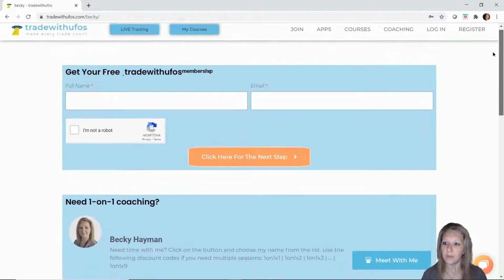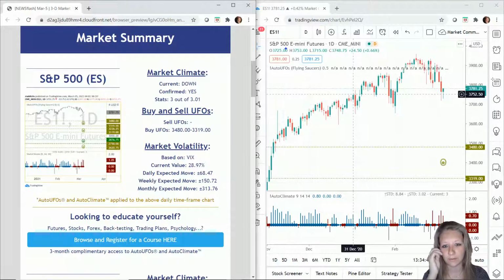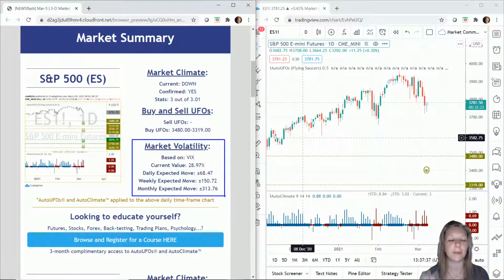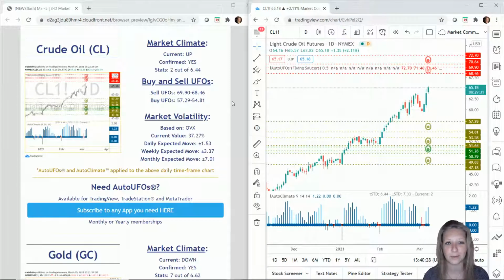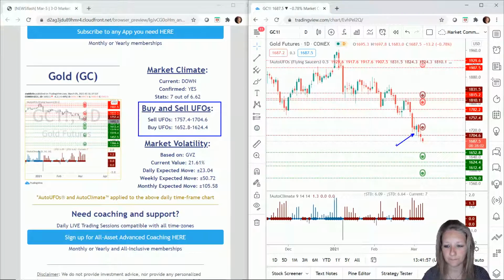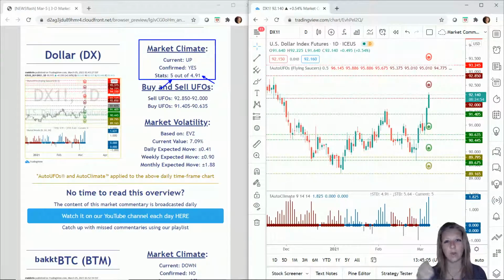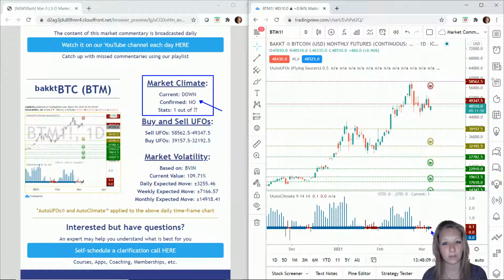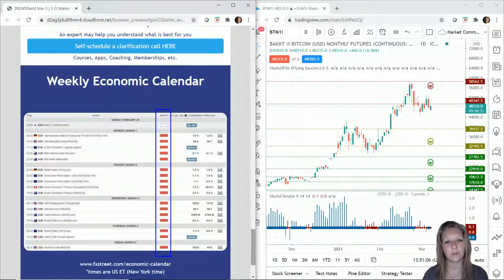AutoUFOs 3-D Market Commentary (Becky Hayman) 2021 Mar-5